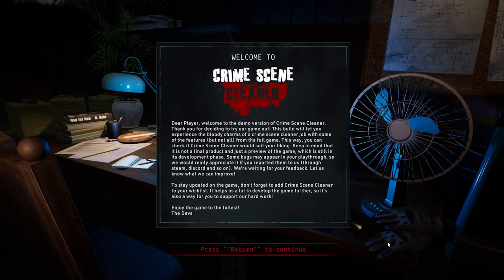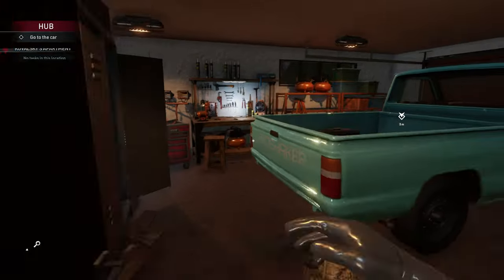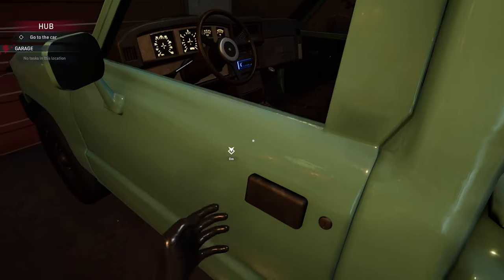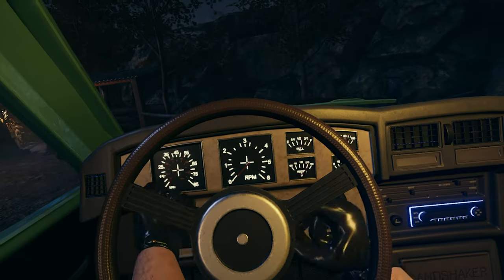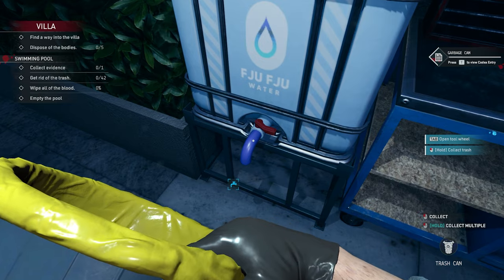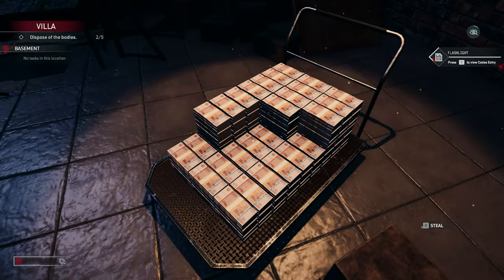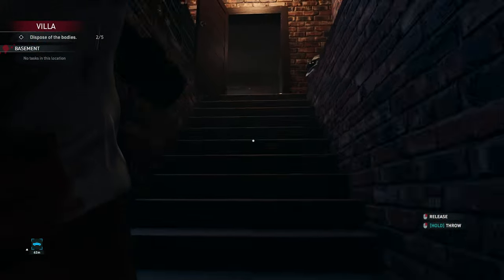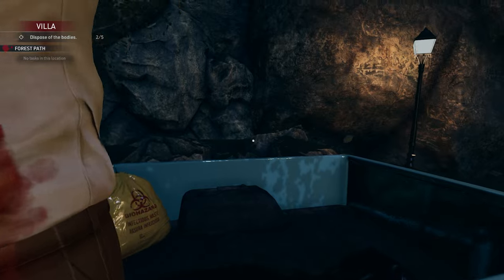FIRST LOOK - Crime Scene Cleaner Demo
FIRST LOOK - Crime Scene Cleaner Demo Britto TheHomeOfEverythingSimulation @thehomeofeverythingsimulation

PC Specs

Case: Deepcool Nattrexx 55
Powersupply: Coolermaster 750W PSU
CPU: Intel® i7-13700KF
Motherboard: MSI Pro Z790-P
Graphics Card: RTX 3060Ti
Memory: 32GB DDR5 RAM
SSD: Kingston 2TB NVMe
HDD: Seagate Ironwolf 8TB Mech